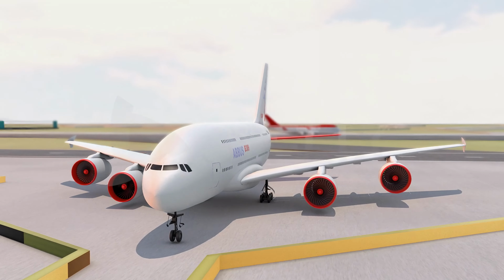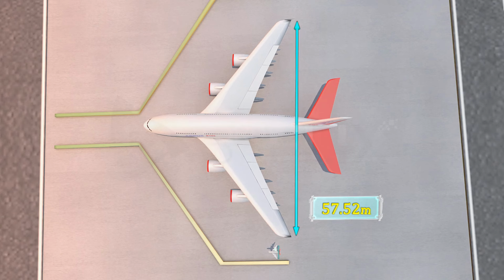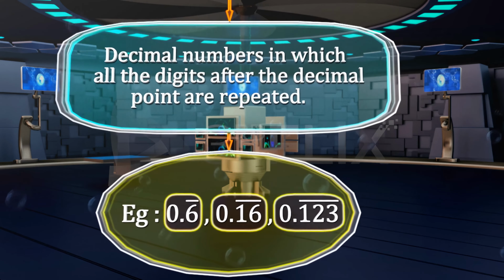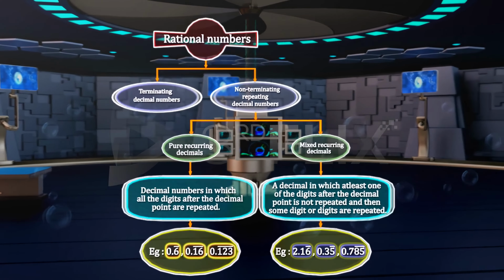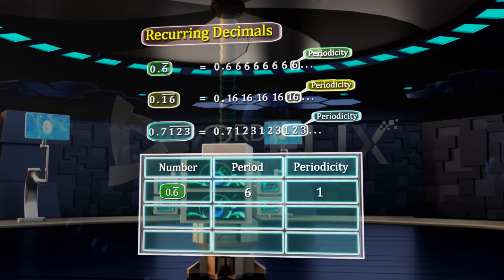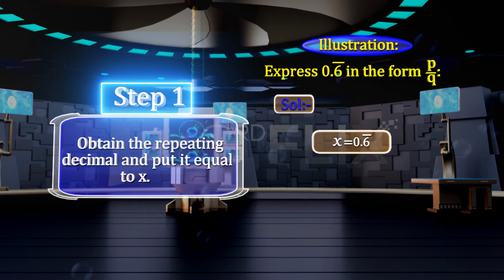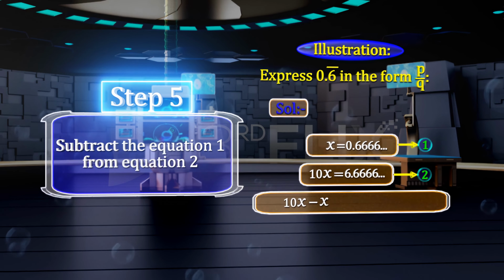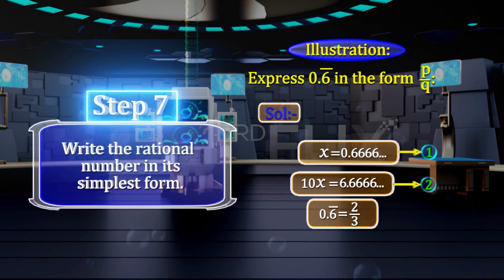Convert Repeating Decimals to p/q Form | Simple Trick Explained! | Power Learn Senior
Can you turn a repeating decimal into a fraction? Yes, you can! 🔁➗
This video teaches how to convert non-terminating repeating decimals into the p/q form, step-by-step using easy examples.

Perfect for Class 9 students learning about rational and irrational numbers under the Number System chapter.

Learn:

✅ How to recognize repeating decimals
✅ Step-by-step method to convert them into p/q
✅ Practice examples that make the trick stick!